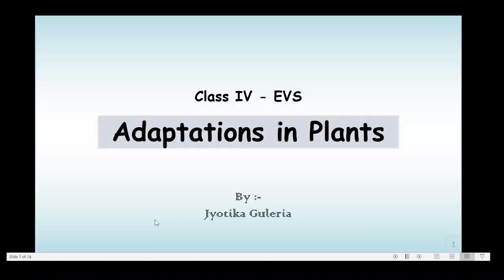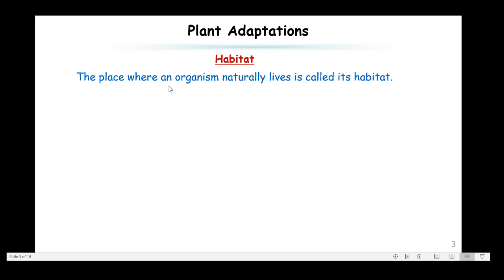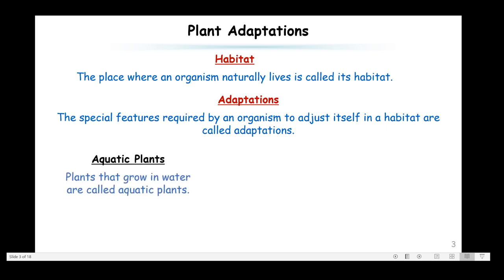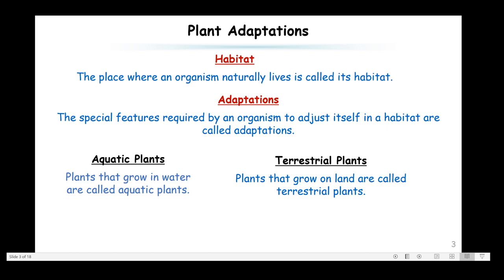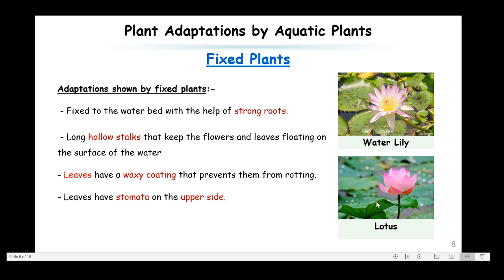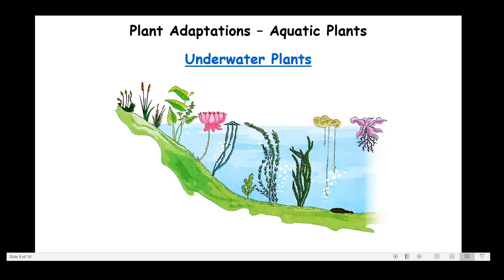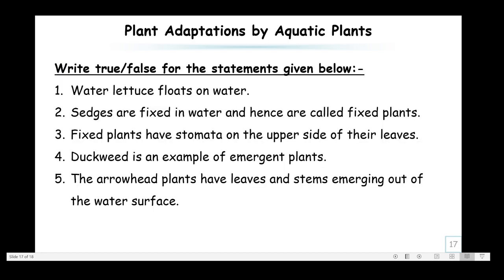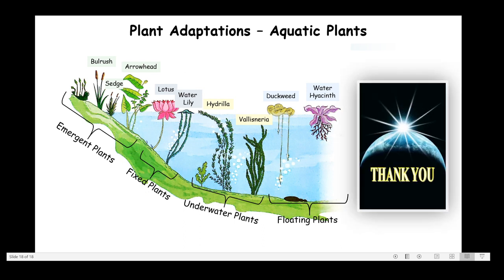Class IV Adaptations in Plants Part 1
Aquatic Plant Adaptations - Emergent Plants, Fixed Plants, Underwater Plants, Floating Plants